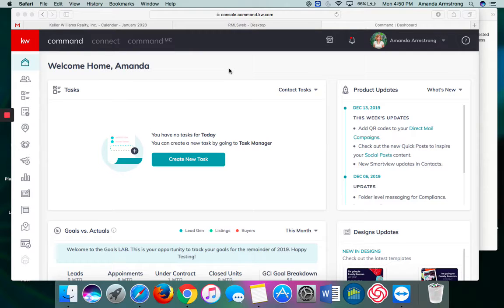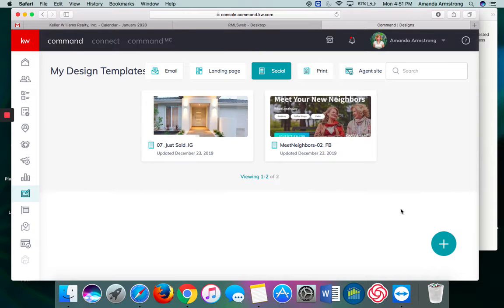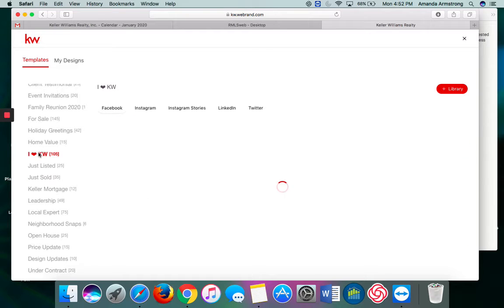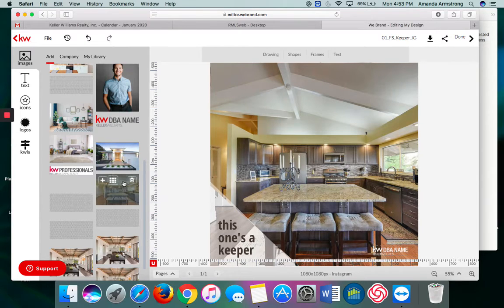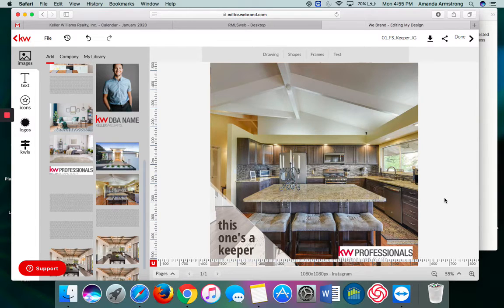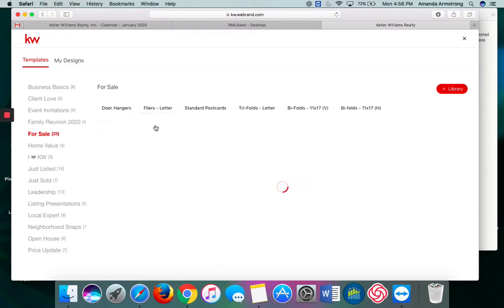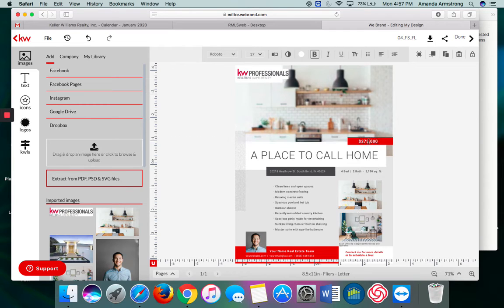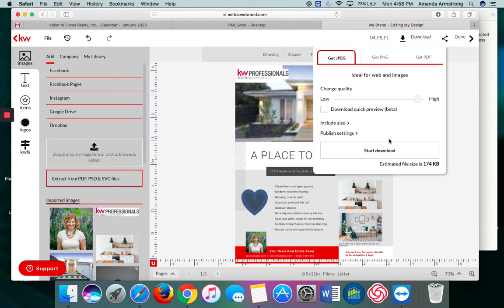Basic Social Media and Print Design through Command